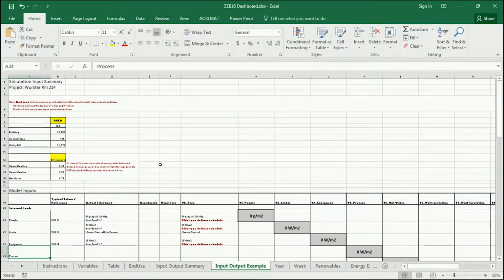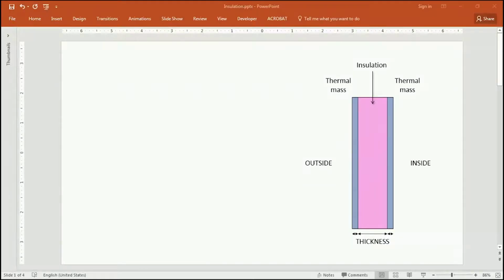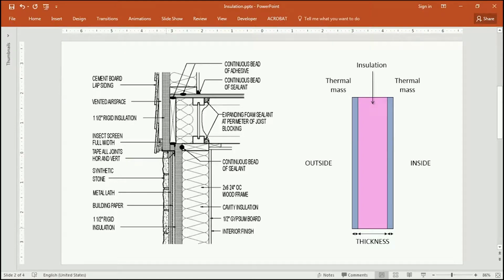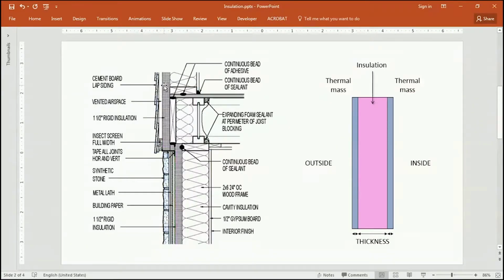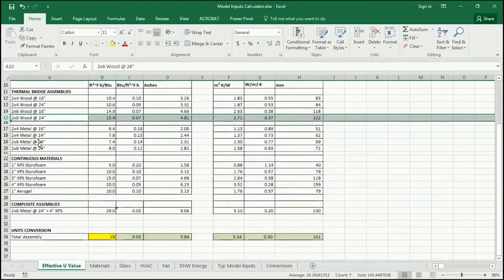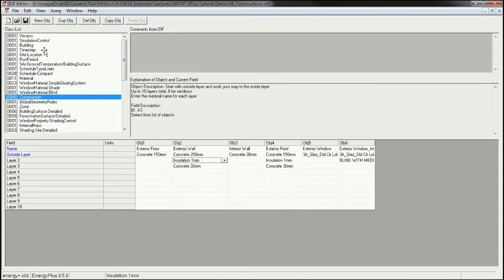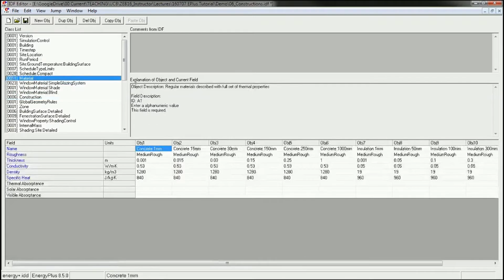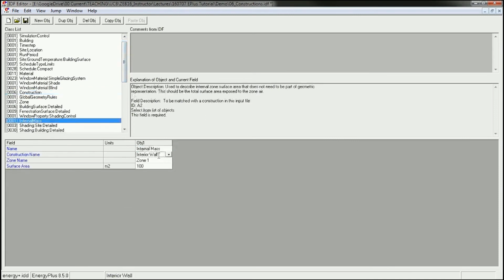VT4.4 Opaque Building Envelope in EnergyPlus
A fast method for inputing opaque building envelope assemblies into EnergyPlus.  This tutorial is intended for use with my class on Zero Energy Building. See playlist for details.